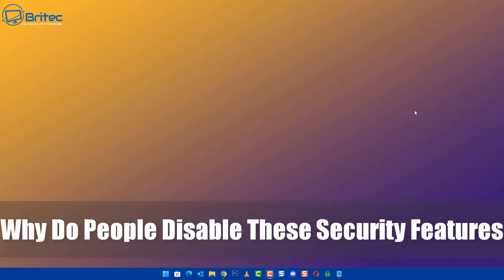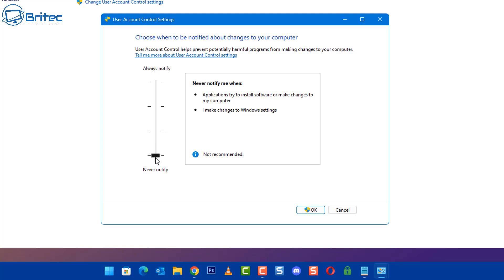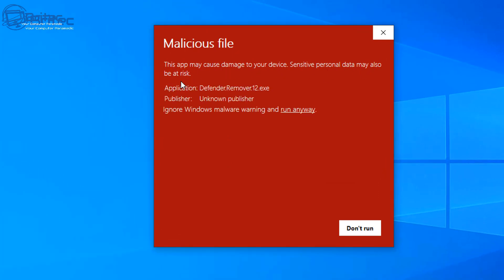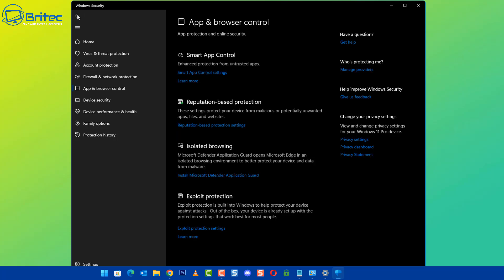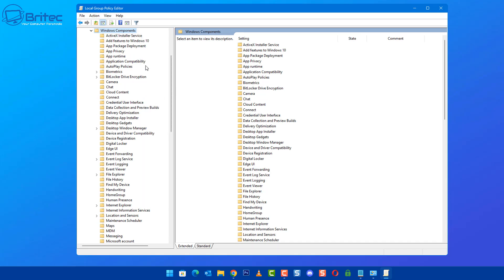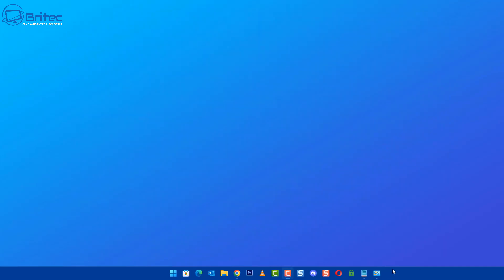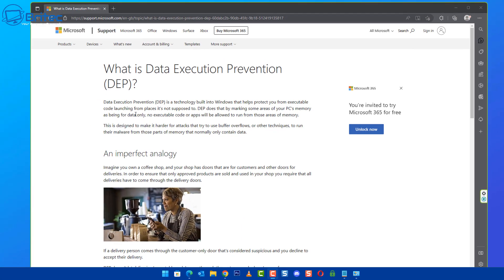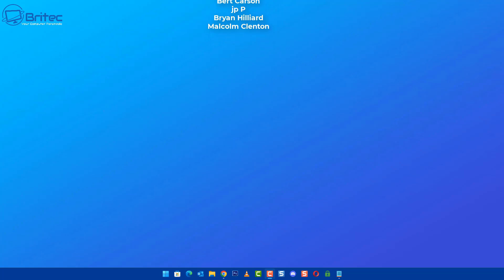Why Do People Disable These Security Features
For some crazy reason, people love to disable UAC which stands for User Account Control and the other one is Smart Screen, Why? these security features are their to protect you from malware and viruses. Keep them turned on.